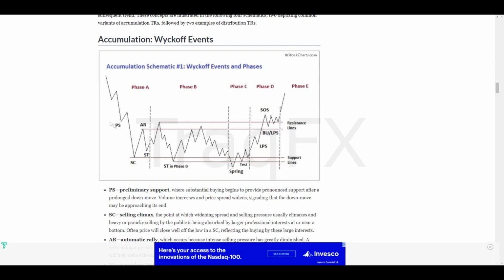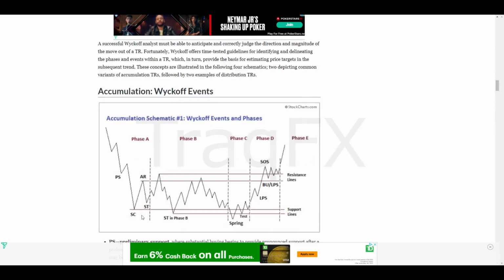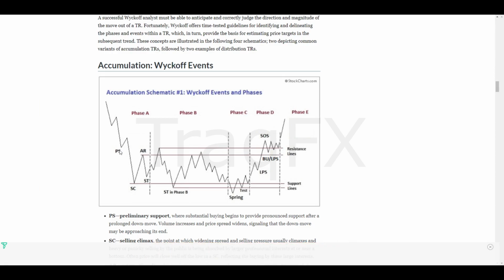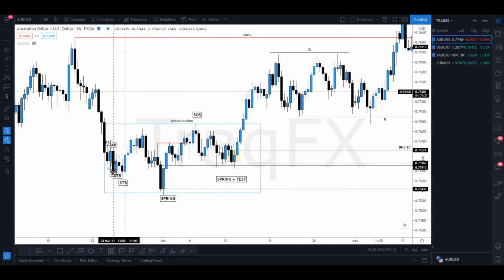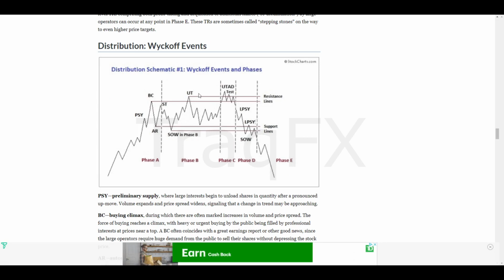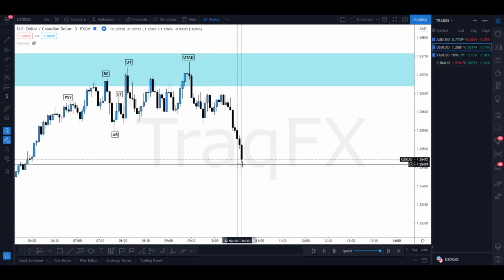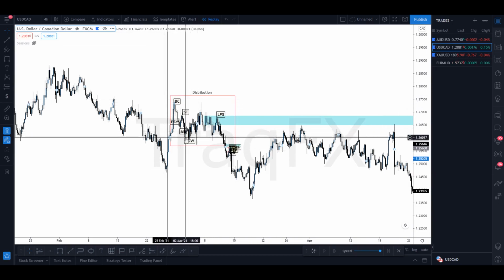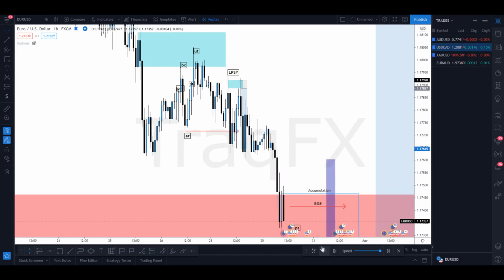final stage (2 How To Use Wyckoff